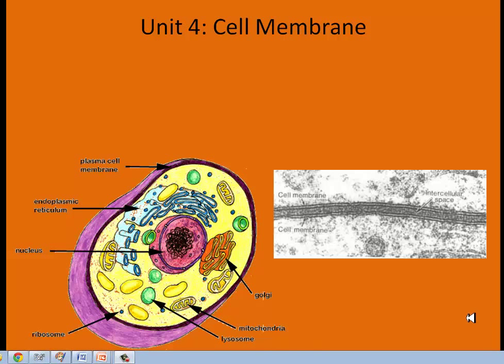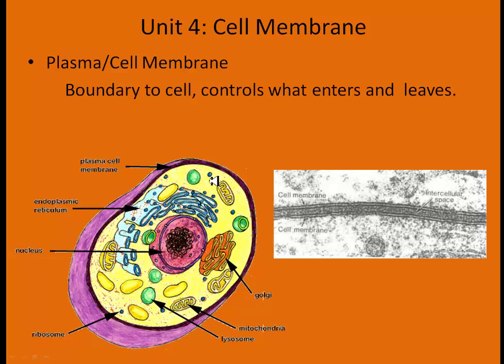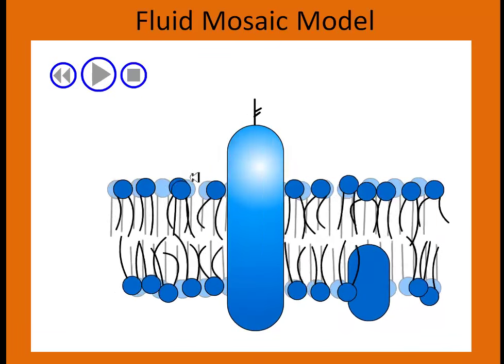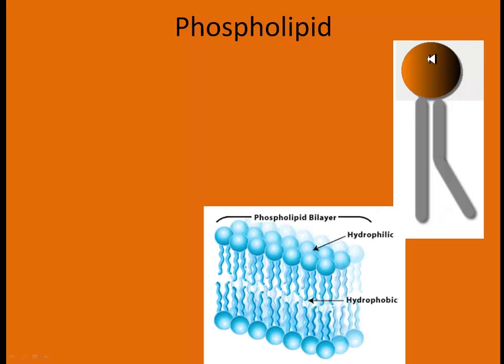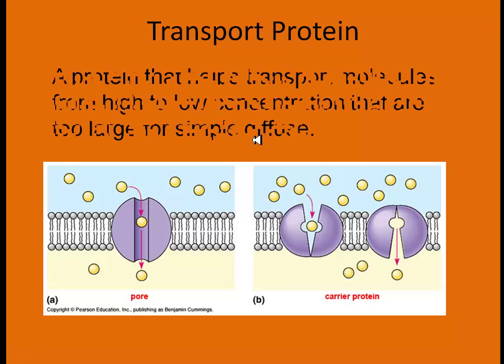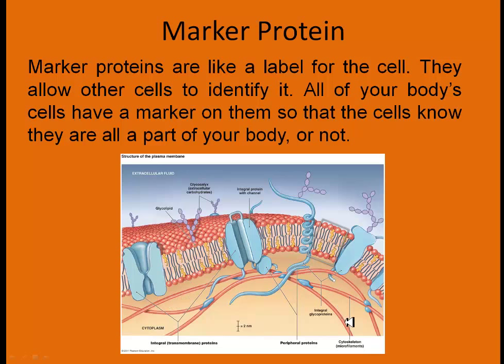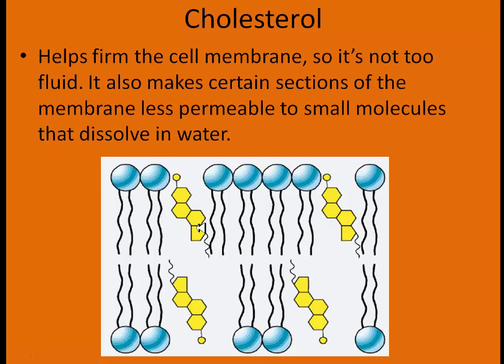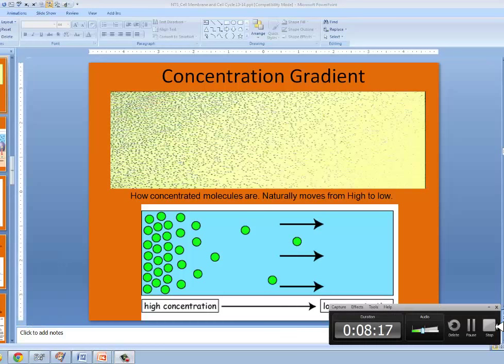4.A Membrane Structure and Function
Intro to Unit 4 - Membrane Structure and Function

04.A:

Slide 2: Fluid Mosaic Model

Slide 10: Create your own cell membrane.

Images to draw:

Slide 4: Phospholipid two right as well as the one in the middle
Slide 5-6 Difference between Transport & IntegralProteins
Slide 8 Cholesterol in the membrane
Show less